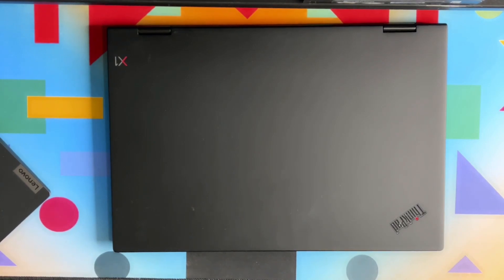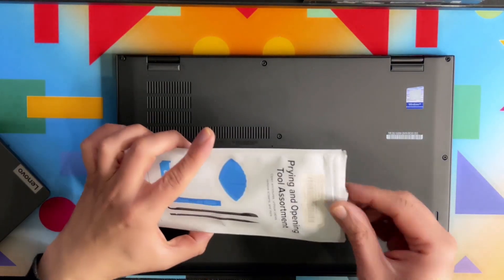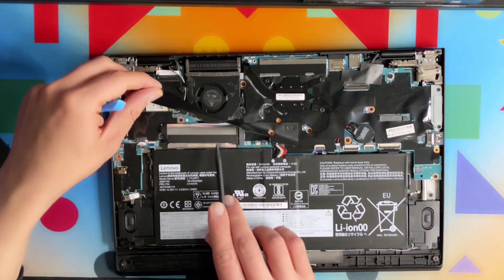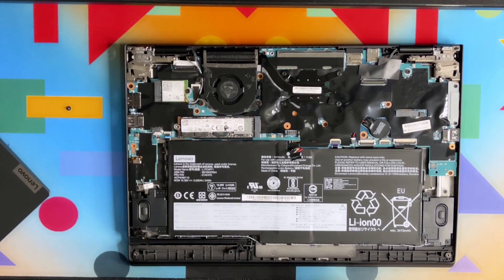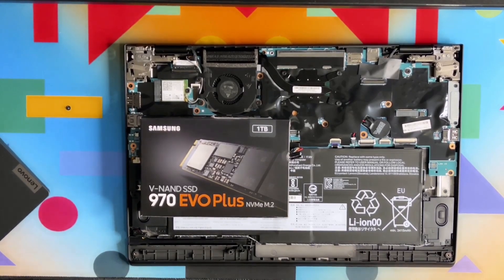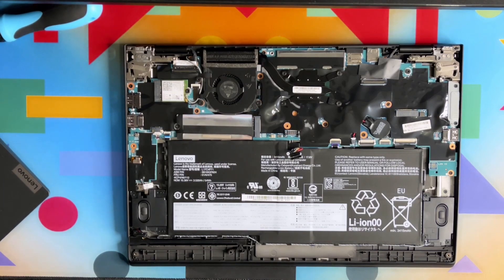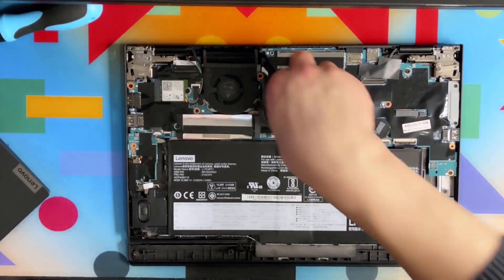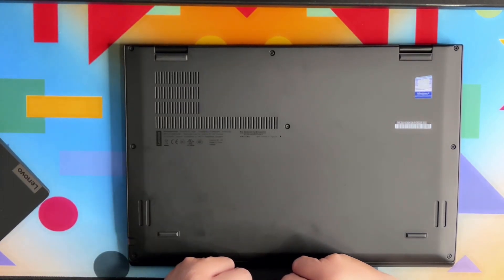Upgrade Guide Lenovo ThinkPad 3rd Gen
''Lenovo X1 Yoga 3rd Gen Upgrade Guide''
In this video, I'll show you how to upgrade the Lenovo X1 Yoga 3rd Gen laptop with NVMe M.2 SSD Drive.

⏰ TIMESTAMPS ⏰
00:00:00 What to Expect
00:00:13 Intro
00:02:22 Lenovo ThinkPad Gen 3
00:10:17 Outro

➡️ Samsung 970 Evo Plus NVMe M.2 Drive
➡️ iFixit Tech toolkit
➡️ iFixit Opening tool